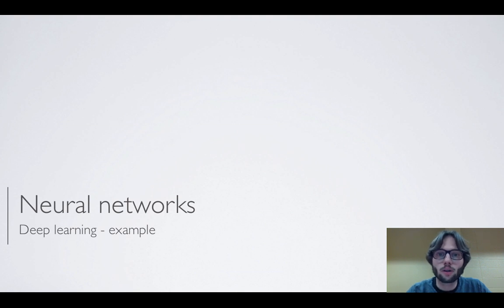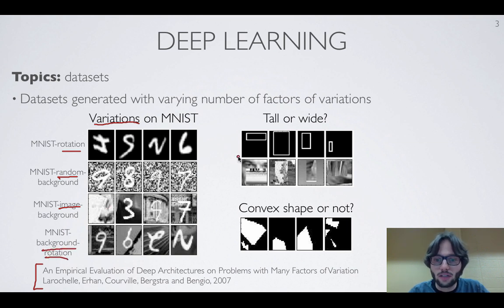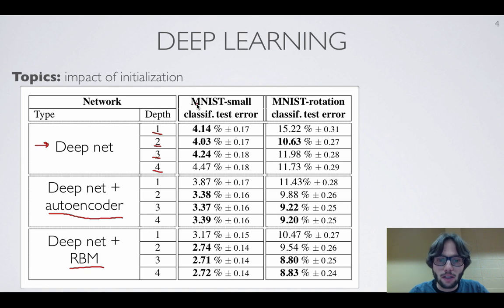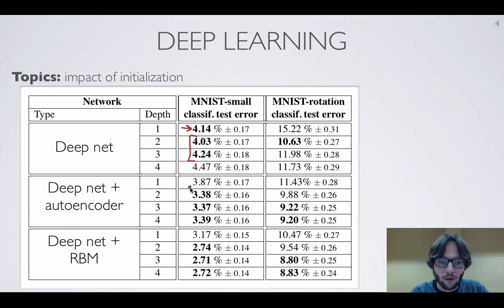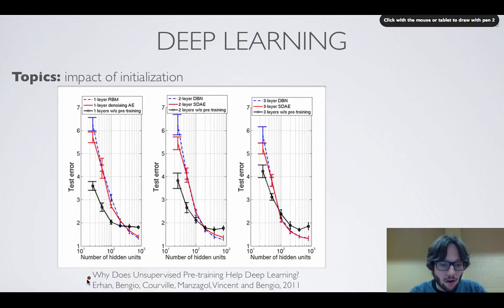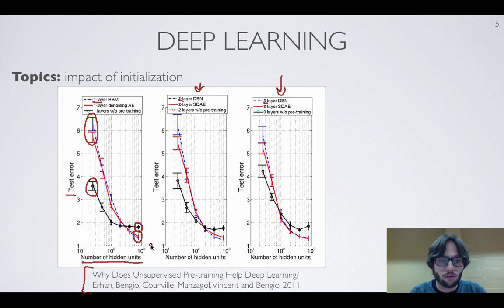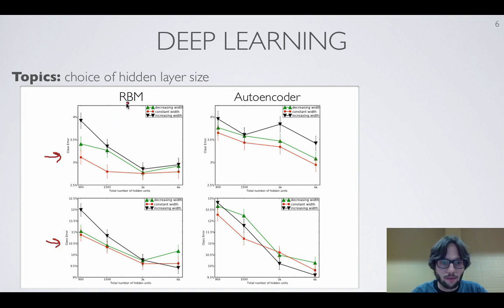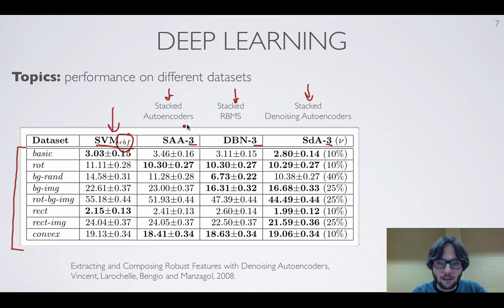Neural networks [7.4] : Deep learning - example